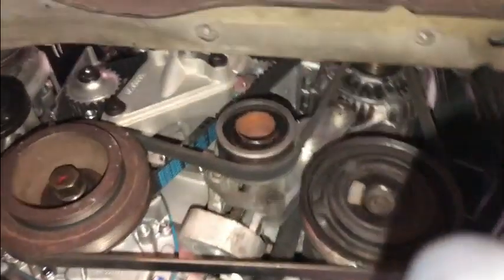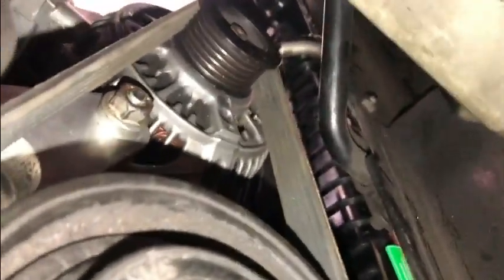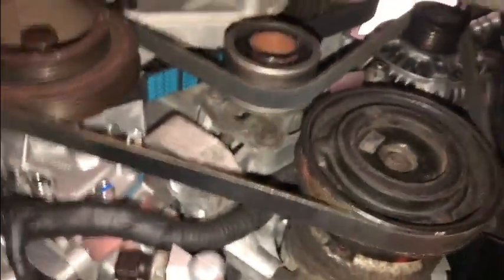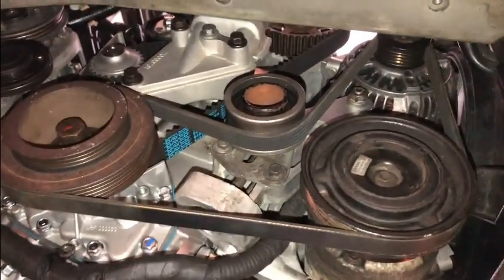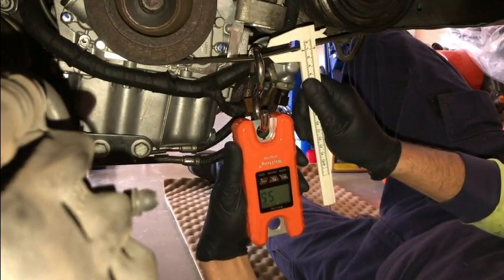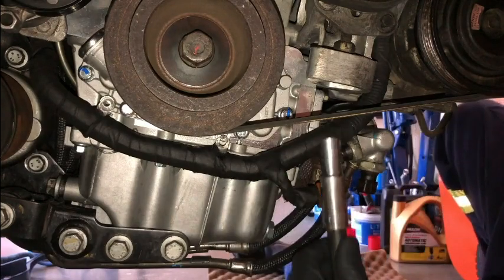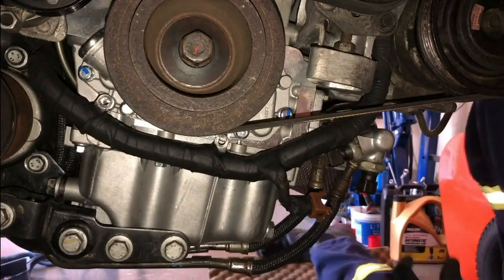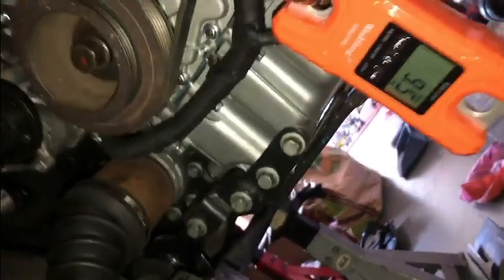Installing & Adjusting Ancillary Drivebelt. My Creative Method using Luggage Weight Reader & Ruler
In this video, I adjust the tension to be consistent with specification as per the manual. Please note, there is no way to know precisely if my method works 100% in terms of the deflection being 9-10mm at 10KG force, however I believe it's a creative way rather than guessing (assuming your not using any other method).